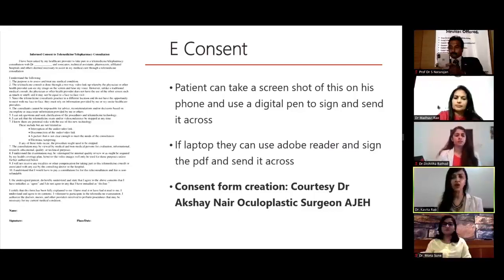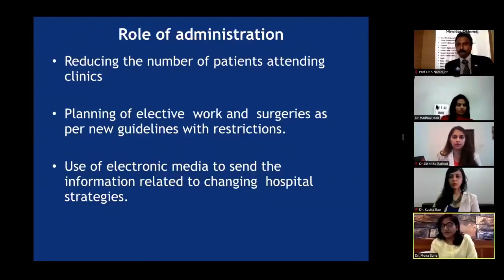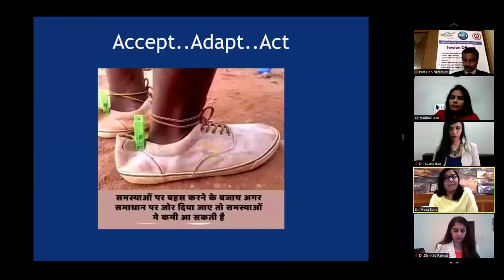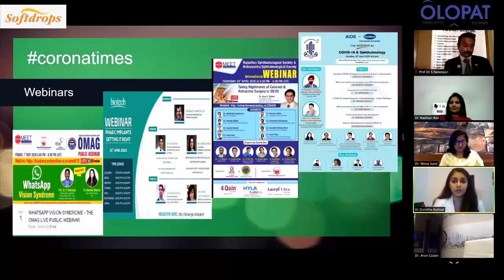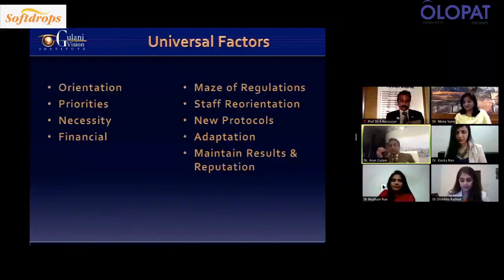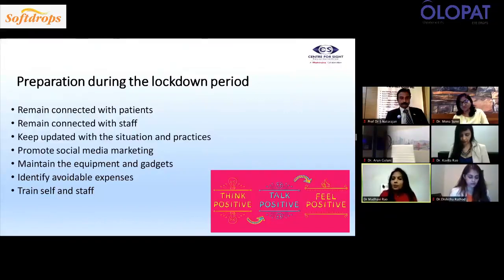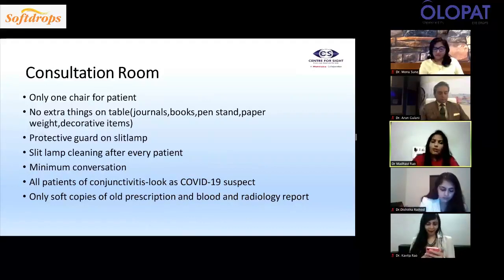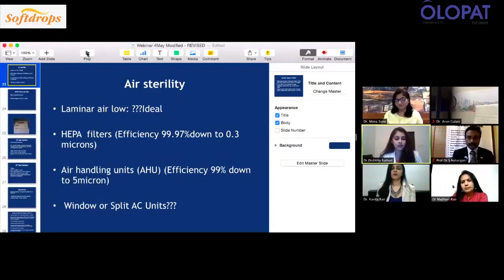webinar on ophthalmology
webinar on ophthalmology practice during COVID-19 Pendamic